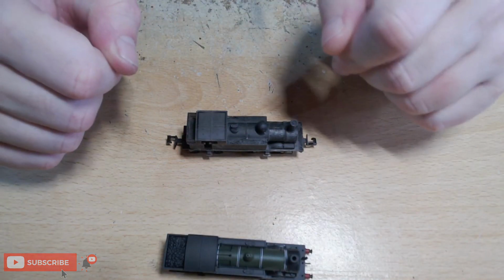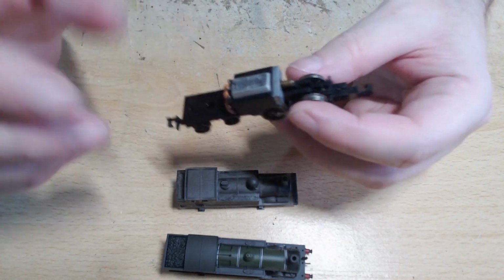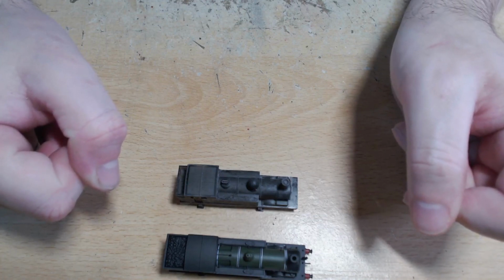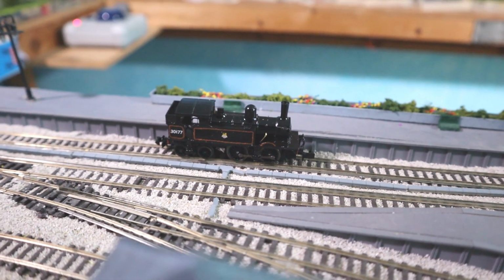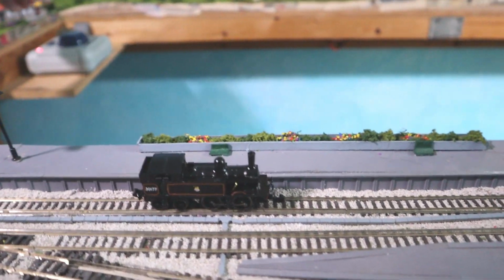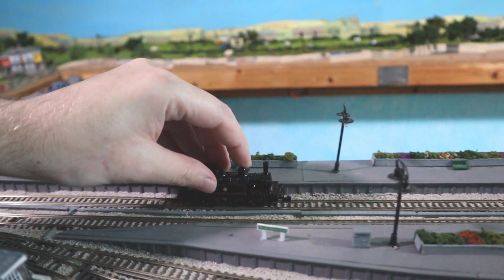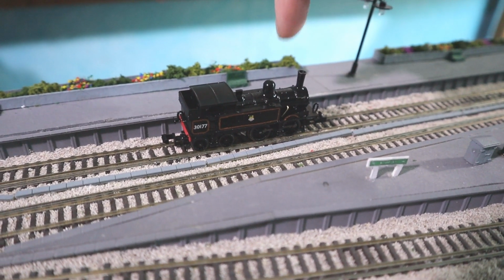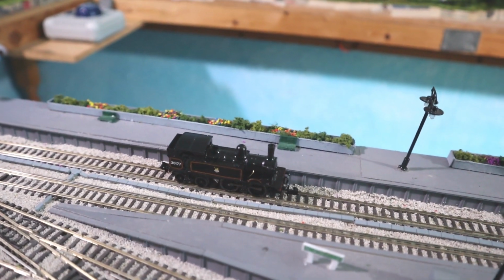Digital Foundry: LSWR O2 Class Build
Time to have a go at another LSWR tank engine, and this one being the rather small O2 class which was requested from a viewer some time ago, the print itself wasn't too hard.
But working on the chassis was tricky, and unfortunately I might've damaged it so at the moment it doesn't run, but hoping to see how the new Dapol M7 chassis will turn out and see if using on of them will sort it all out!

A Massive Thank you to all my Patrons!